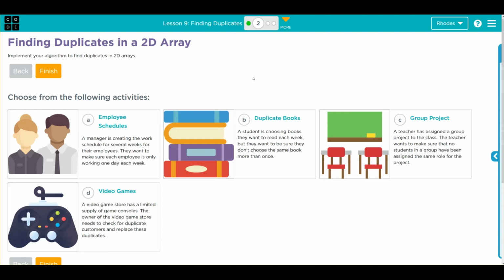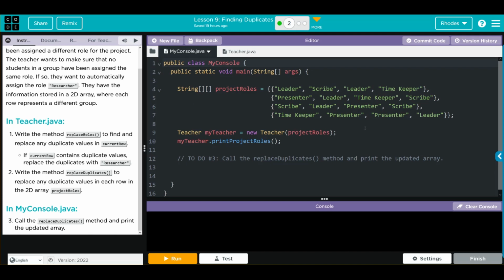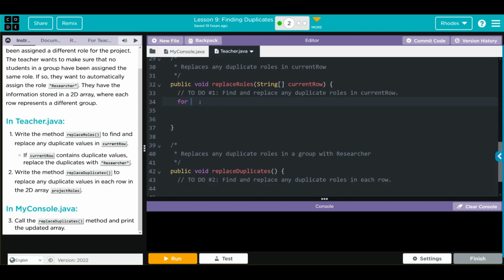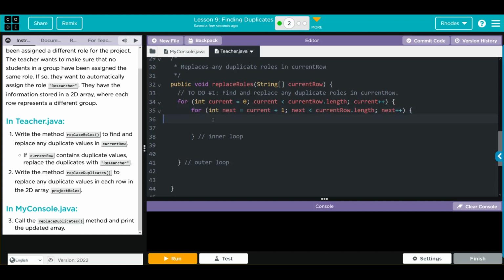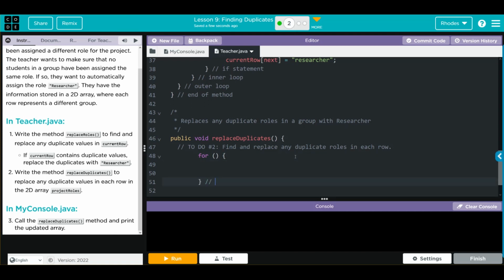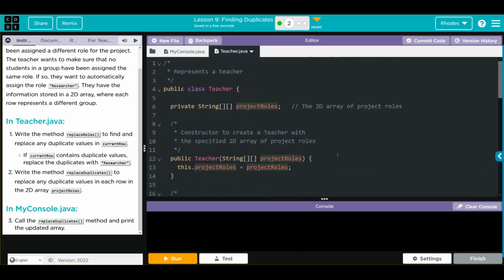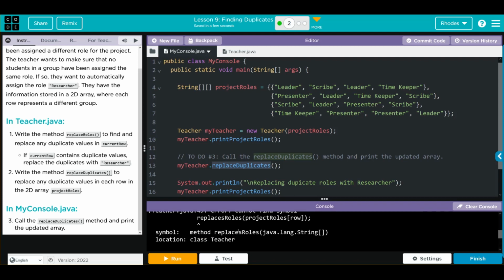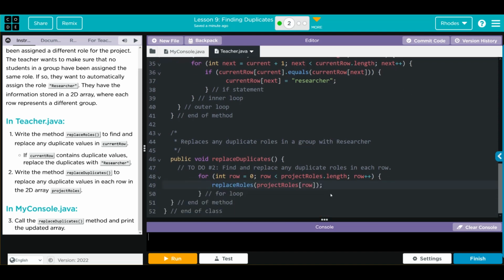AP CS A - Code.org: Unit 5: Lesson 9 #2 (2023)